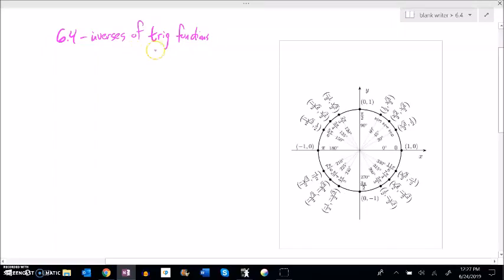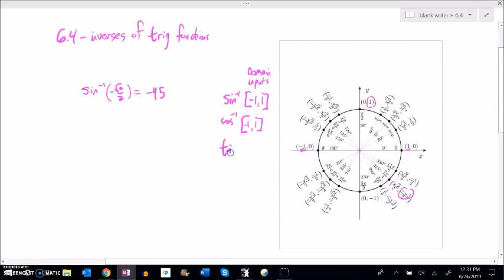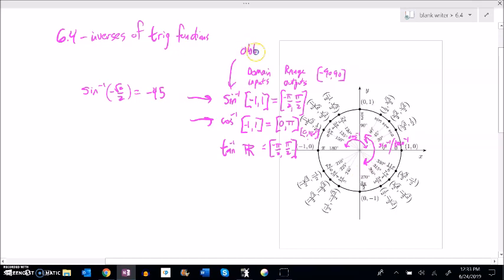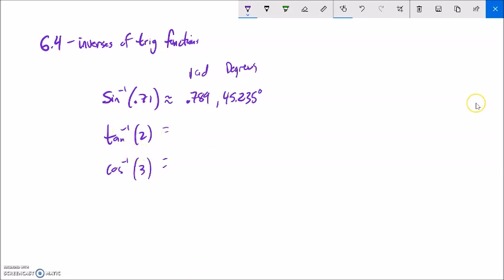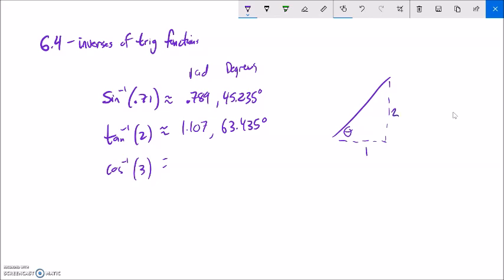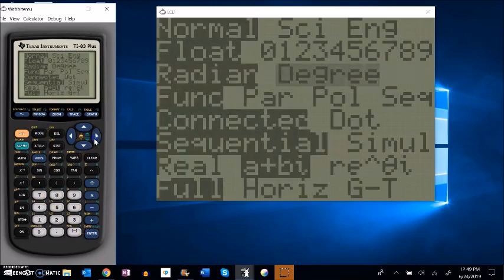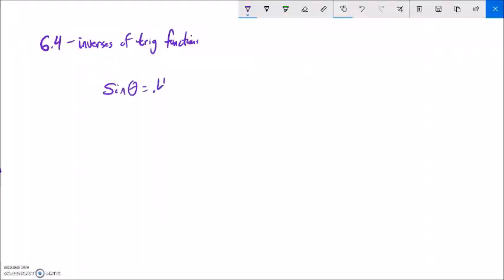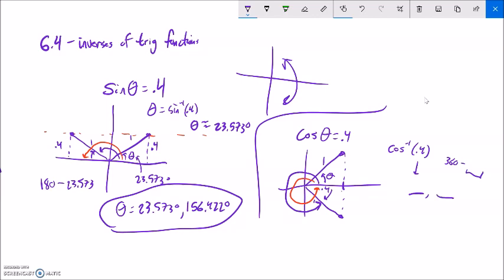m142 6 4